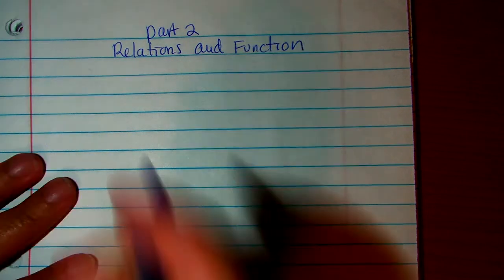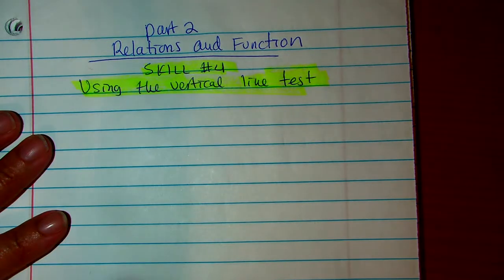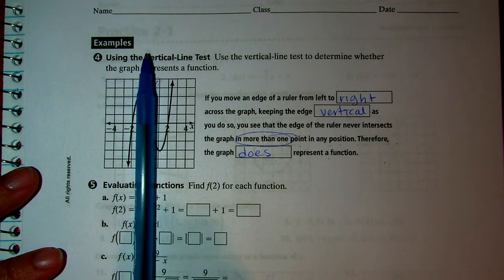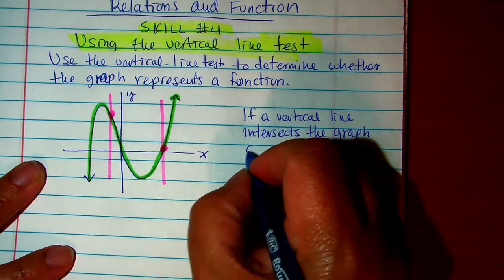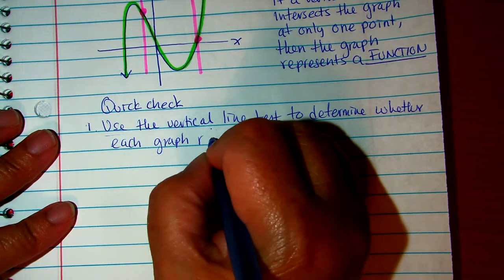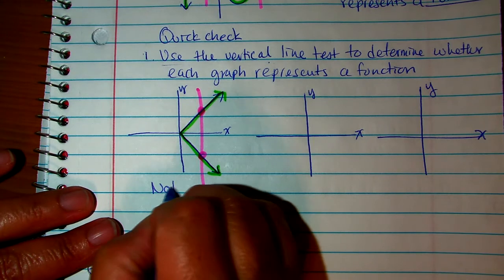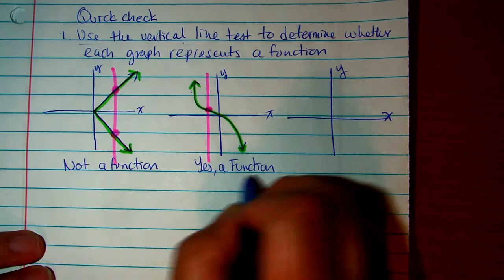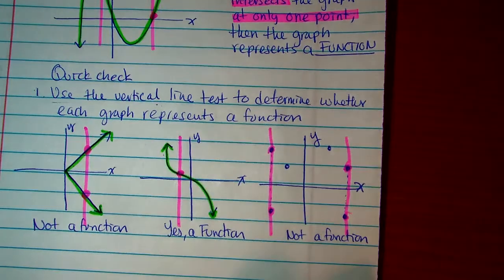Guided practice - Relations And Functions part3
Guided examples of Relations and Functions, Part 3